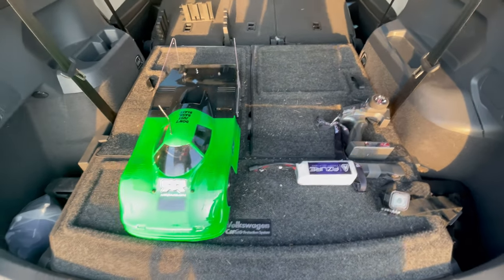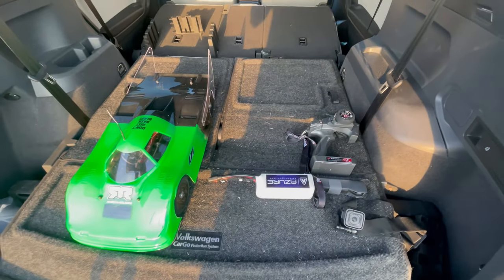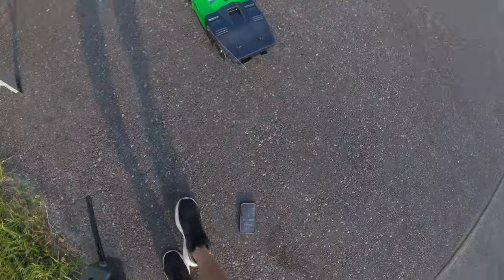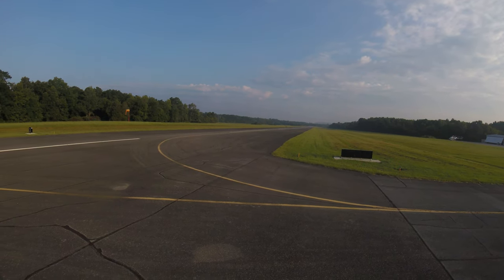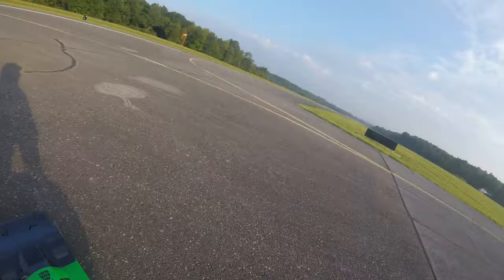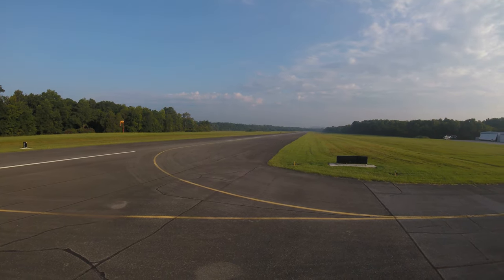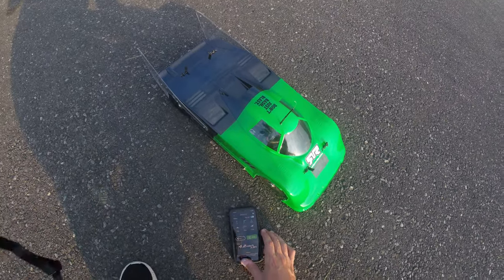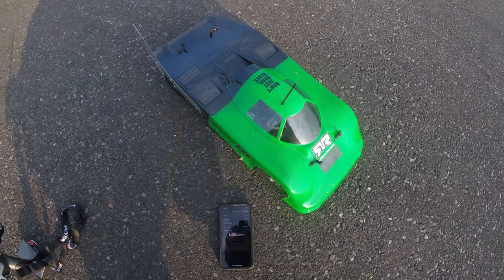Kradetta | NEW 4S PB 139MPH!! | TP4070 2810, XLX2, Azure 9000mah 4S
Kradetta looked great on it's second run. Looking forward to gearing up a little more and getting into the 140s.

Carbon Fiber Sheet:

Perfect Pass LC: